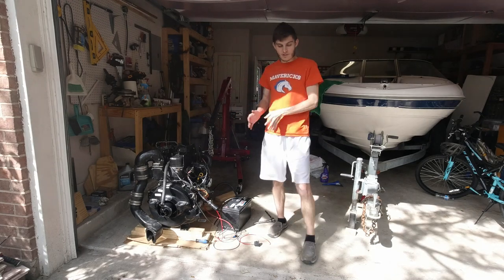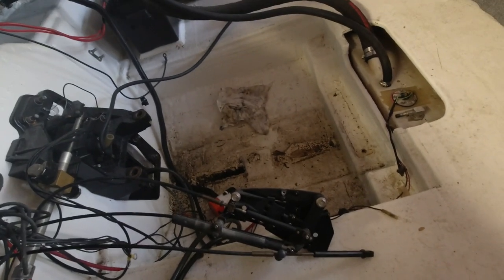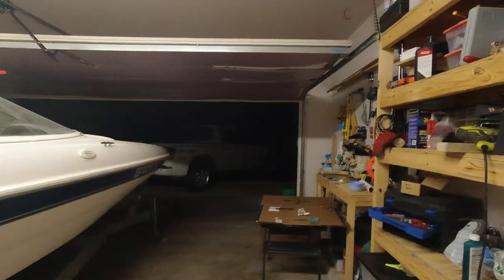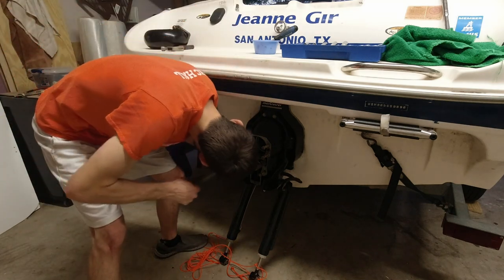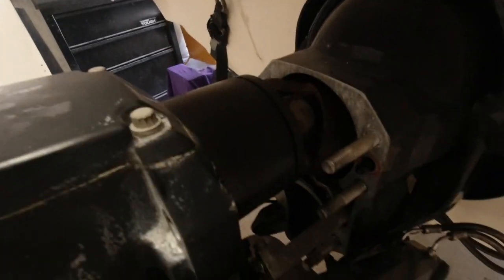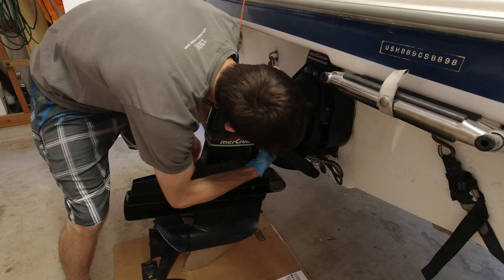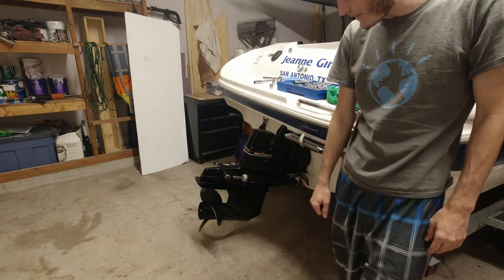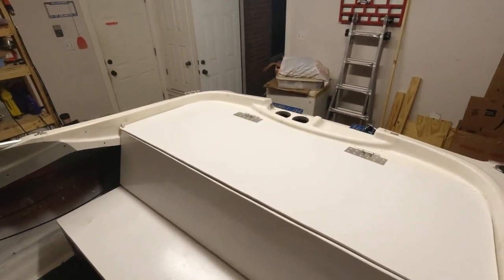How To Install MerCruiser Engine and Outdrive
Mercruiser 3.0 liter Inboard/outdrive (I/O)
1998 Bayliner Capri 1850

Links:
How To Run Engine Out of the Boat
Permatex Gasket Maker*
Exhaust Riser Gasket*